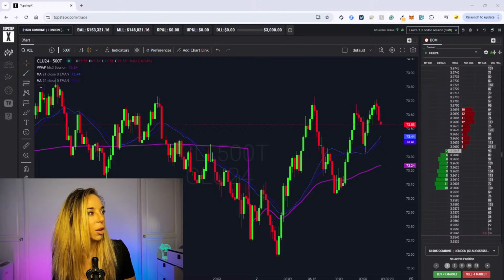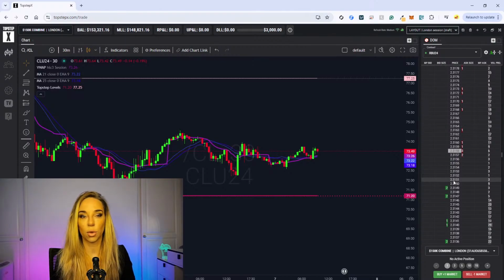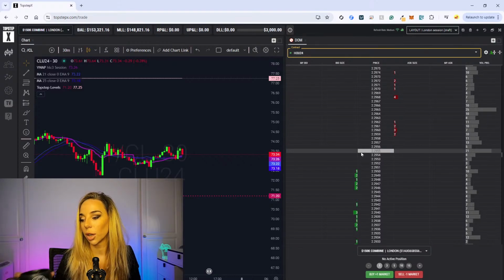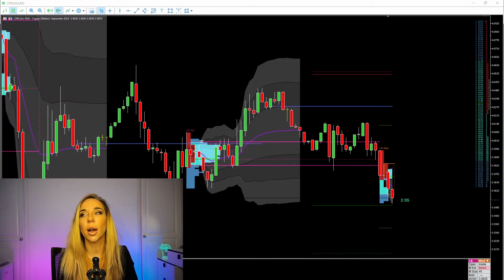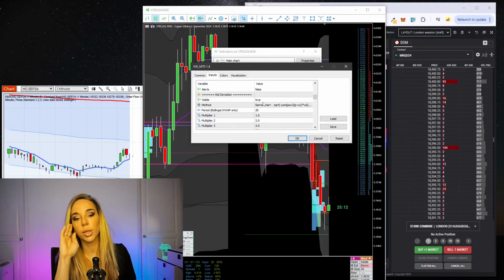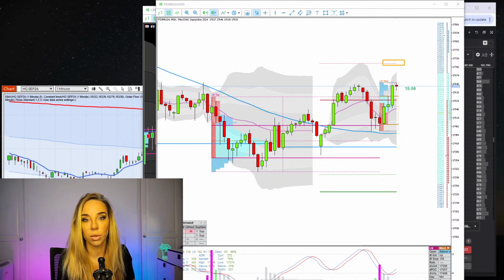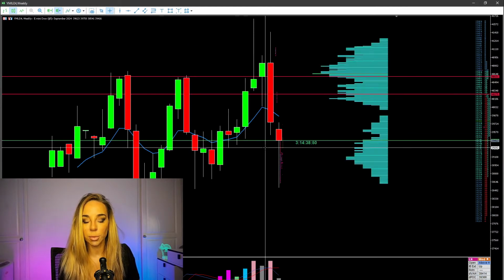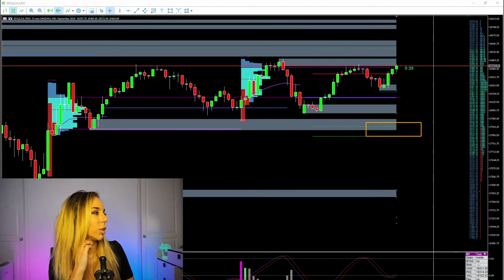LIVE: London Open with Deeyana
📊 View our Daily Trading Levels

Welcome to TopstepTV's newest lineup addition, Opening Call London With Dee!

Join Deeyana Angelo as she trades through the London trading session! It's everything you love about Dee's market analysis, but set at a more friendly time for our traders across the pond. Get a head start on making that sweet P/L before the rest of the Topsetp crew even wake up!

And Don't Miss TopstepTV Later On:

📢 8:00-8:30 AM CT - Opening Call: Topstep's Eddie Horn and Hoag welcome you to another day of trading with news, humor, and pre-market insight!

📈 8:30-11:00 AM CT - Fast Markets: Join our Founder, Michael Patak, and guests as they discuss setups and trade live. We’ll break down everything you need to know on how to become a professional trader including: order flow trading, trend trading, candlestick trading, chart trading, fibonacci trading, VWAP trading, and so much more! FEATURING: Deeyana Angelo ( & Nick4ATick

💪 11:00-12:00 PM CT - Power Players: Topstep interviews the most exciting and popular personalities in the futures trading industry. Come see what makes them tick.

👨🏻12:00-12:30 PM CT - Shoulder Tap: Help us celebrate the great trading we’re seeing around the firm. Cheer on fellow traders, learn about the strategies taking them to the top, and show us consistent trading to get your name called out next!

🧠12:30-1:00 PM CT - Group Coaching: Spend an hour with our Topstep Performance Coaches as they answer your toughest questions live! FEATURING: David Green

🔙1:00-2:00 PM CT - Back to the Futures: Meet the best of the best in the Futures industry & Topstep Community. During Back to the Futures, we’ll feature experienced traders who will share their journey, answer your questions, and provide tips and lessons you can walk away with. FEATURING: TradeLikeKV

💥2:00-3:00 PM CT - Power Hour: Make sure to end your day and close out your trades with us! This high-energy hour is guaranteed to bring the tradertainment, and we might even crack open a beer on Fridays. Cheers to you, trader! FEATURING: David Green ( & Coach Dakota